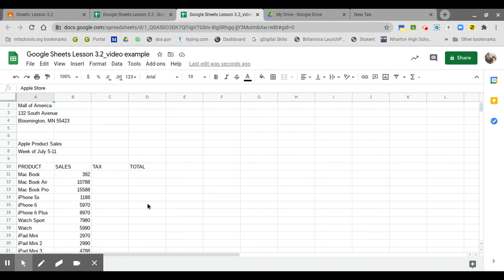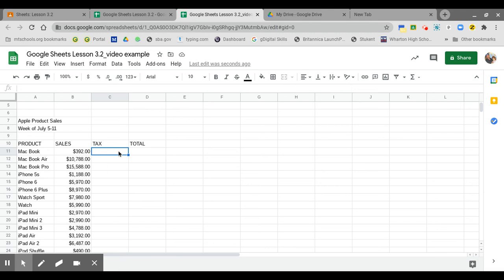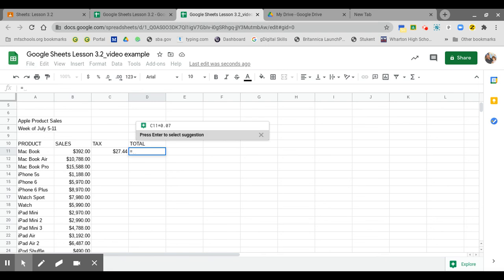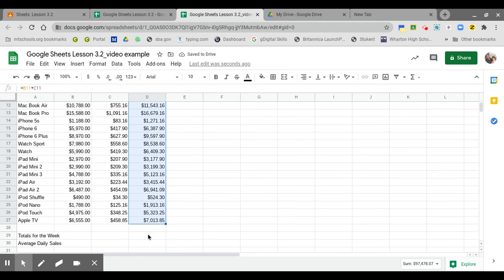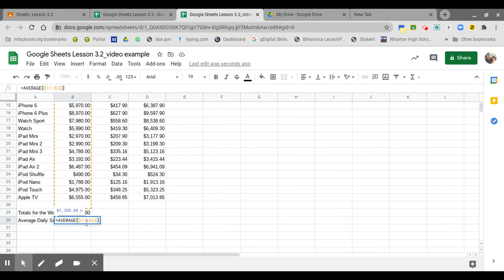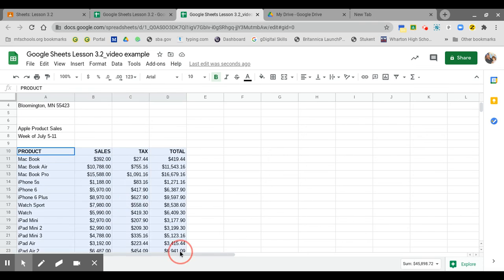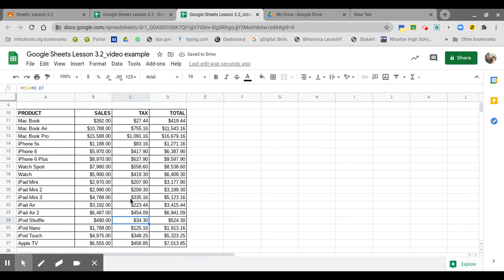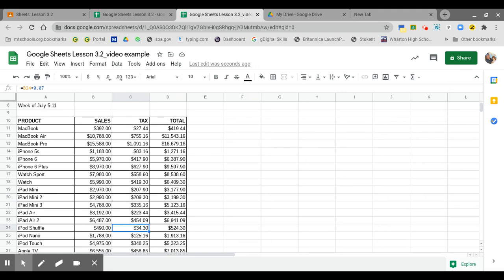Google Sheet Lesson 3-2 tutorial